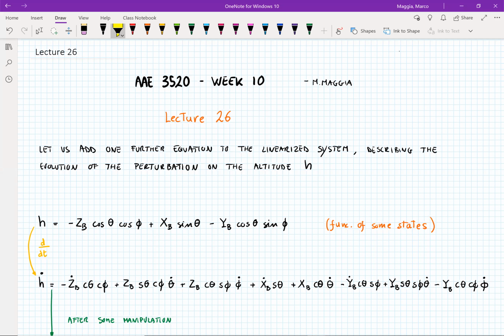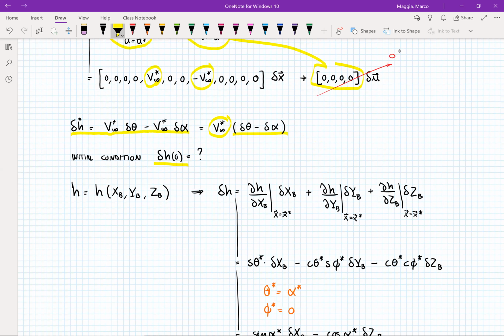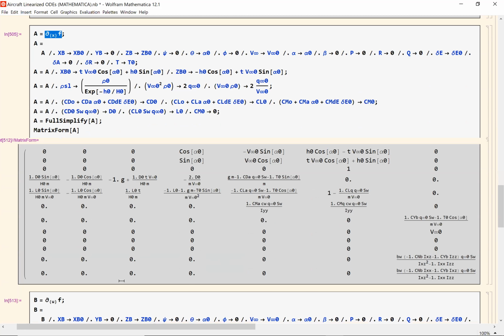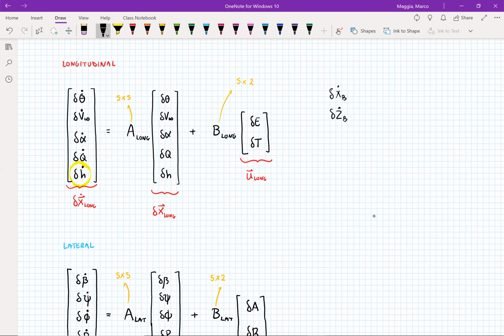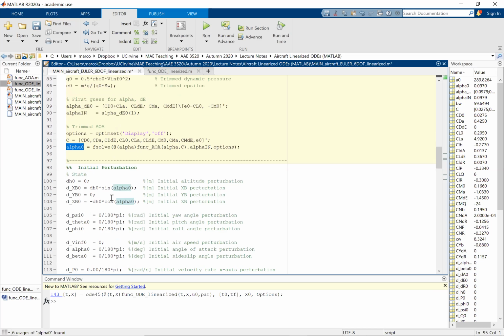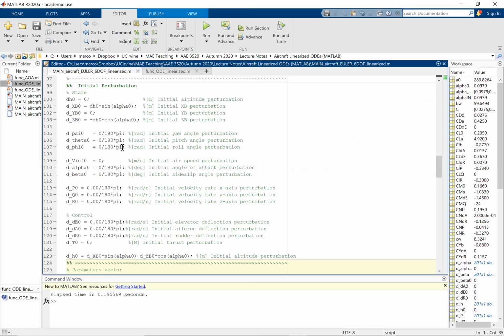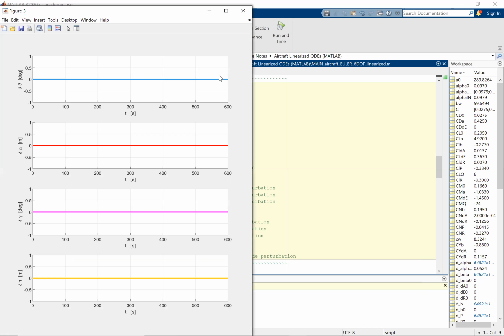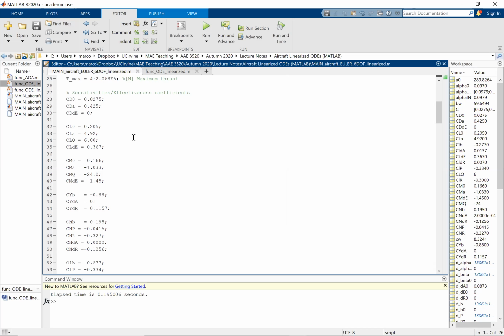AE3520 - Lecture 26